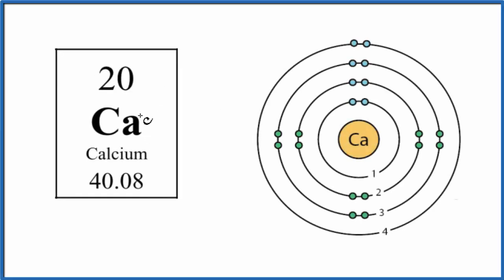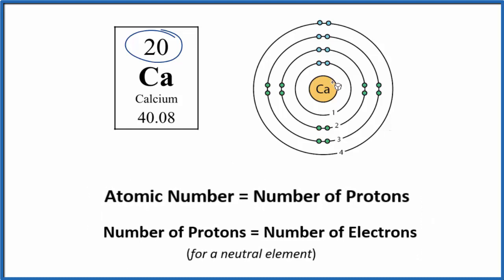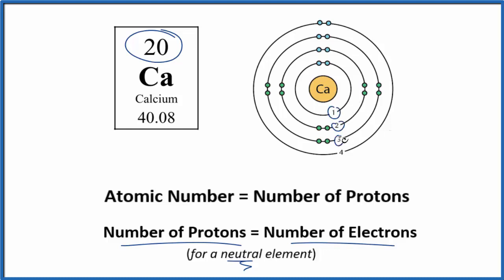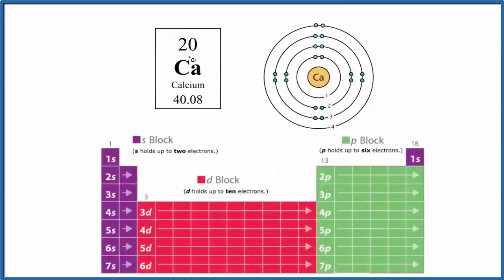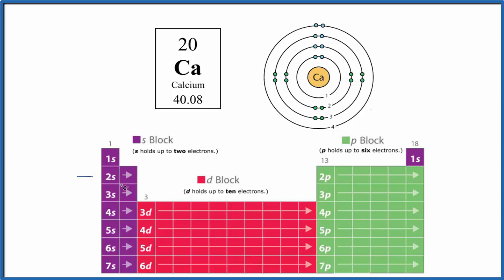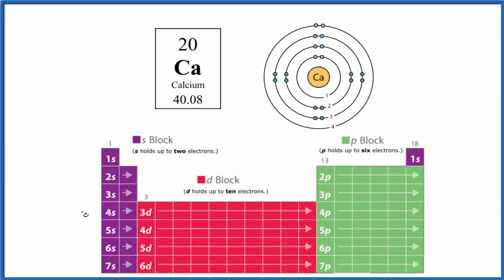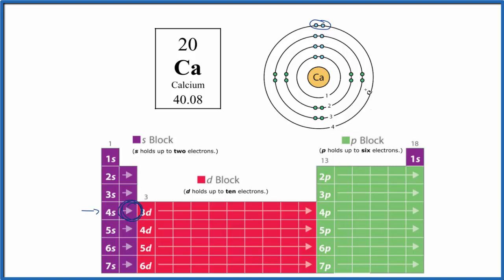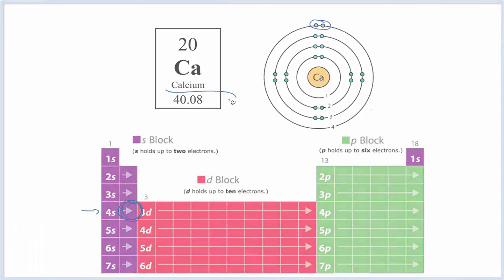Atomic Structure (Bohr Model) for Calcium (Ca)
In this video we'll look at the atomic structure and Bohr model for the Calcium atom (Ca).

We’ll use a Bohr diagram to visually represent where the electrons are around the nucleus of the Ca atom. Electrons are placed in energy levels in a predictable pattern. The first energy level can hold two valence electrons, and the second and third can each hold eight electrons.

Using the atomic number for Calcium we can find the total number of electrons for the atom. We then place these in energy levels in our diagram.

Protons, Electrons, and Neutrons for Calcium:
Orbital Diagram for Calcium:
Electron Configuration for Calcium: